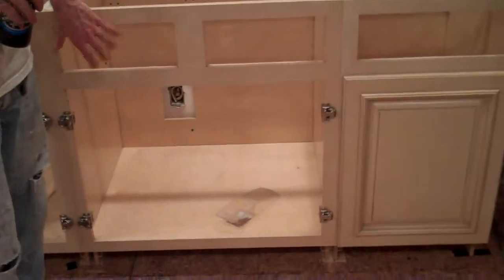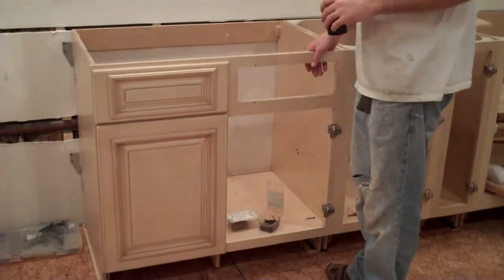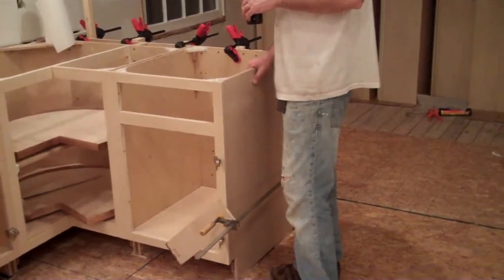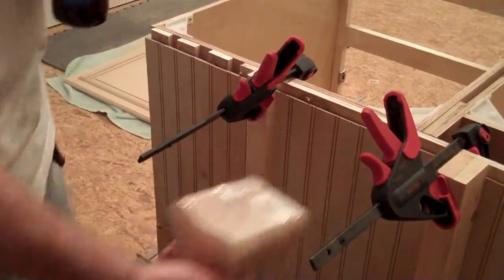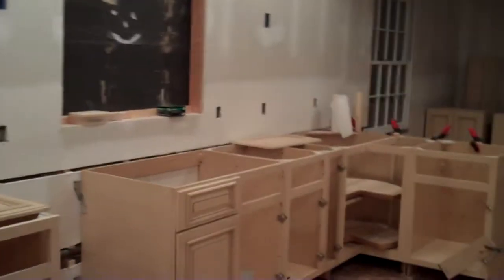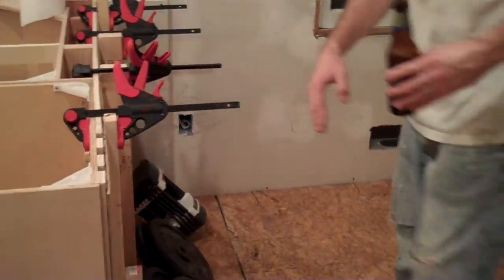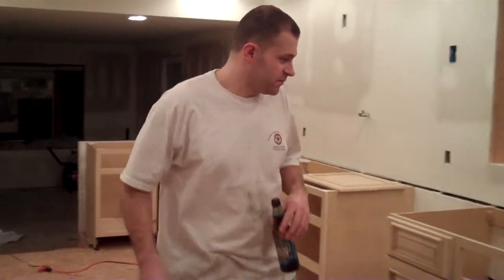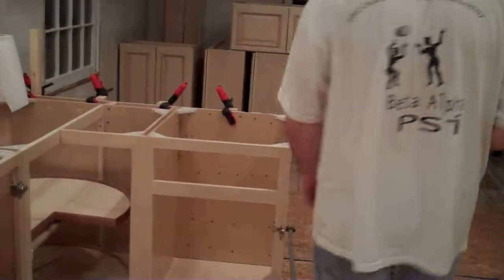Kitchen Project 13